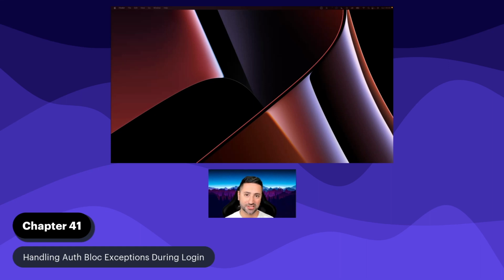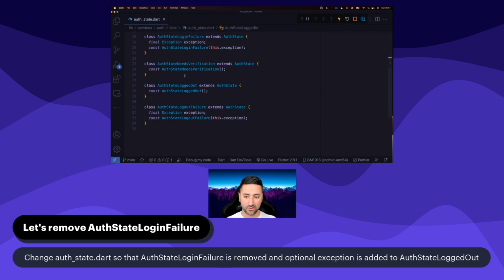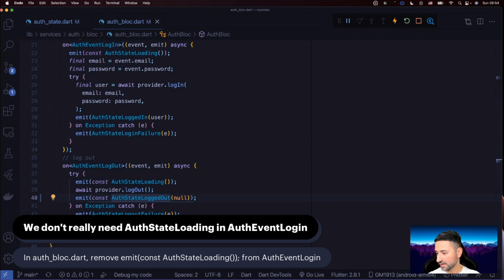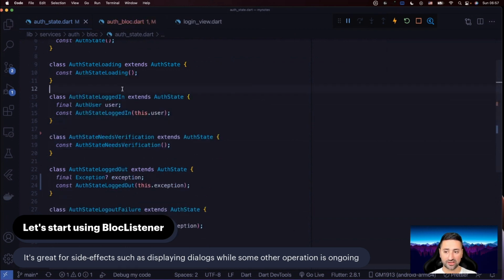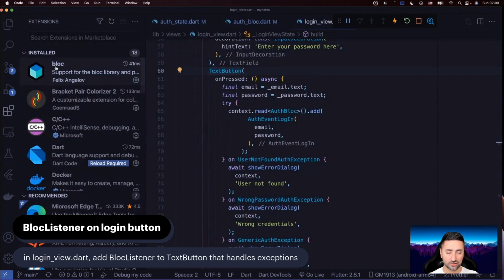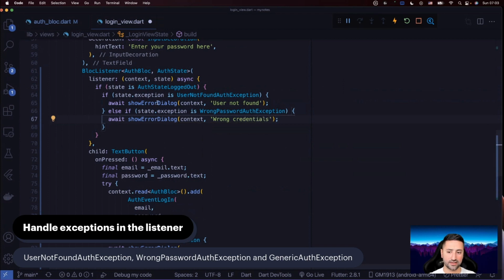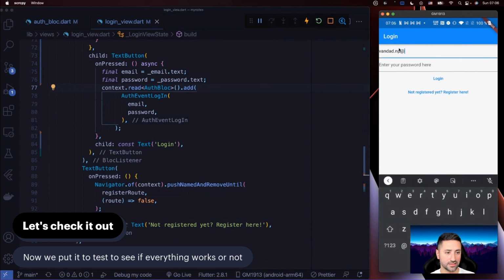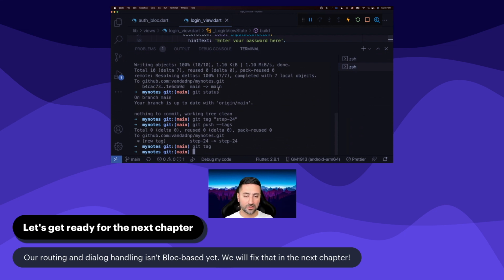Chapter 41 - Handling Auth Bloc Exceptions During Login - Free Flutter Course 💙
In this chapter we will have a look at handling authentication exceptions that might occur during the login process. These could be the user's email or password being incorrect or even the user's network connection not working at all. Since we now have Bloc in our code we will make use of that to clean this process up.

0:00 Chapter 41
6:17 Let's start using BlocListener
9:49 Login view rendering issues
13:01 Handle exceptions in the listener
16:36 Remove exception handling from button itself
19:25 Let's commit and tag